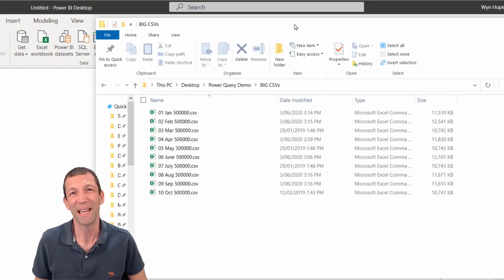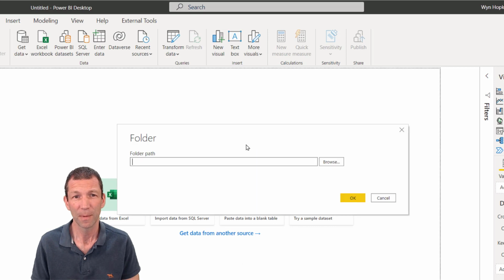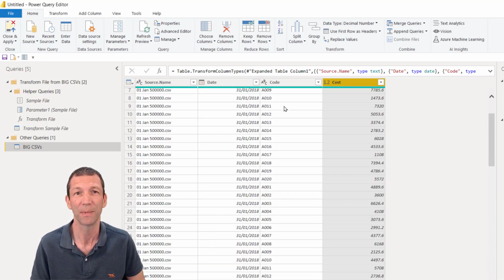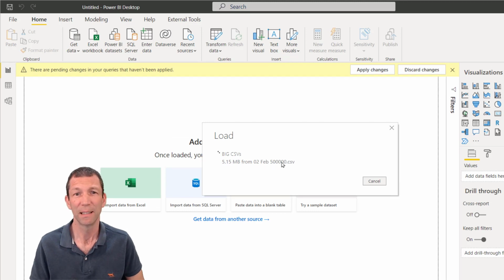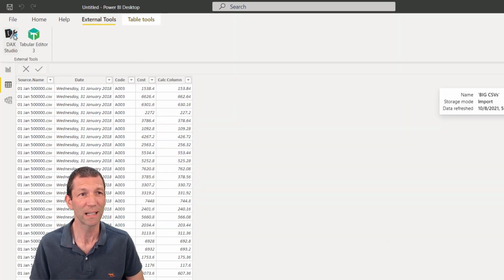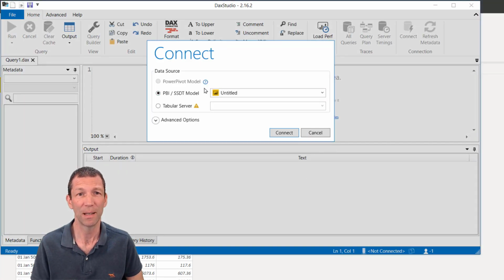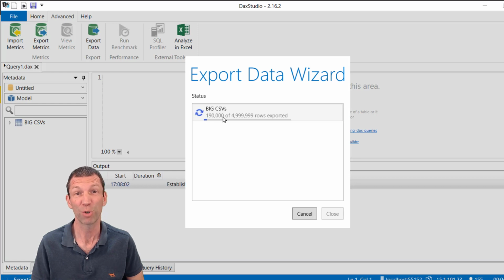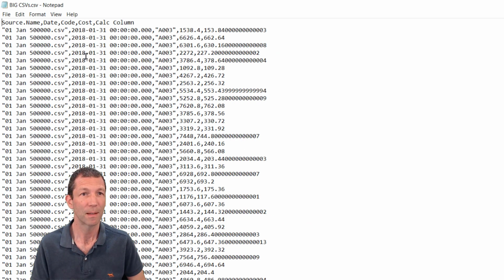Export Power Query Tables to CSV using DAX Studio. Even 5 Million records!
Power Query is amazing at cleaning up data.
Occasionally people need to export the data that was cleaned up with Power Query for uploading to another system.
If it's more than 1 million rows then you can use DAX Studio to connect to Power BI Desktop or Excel and Export to CSV from there.